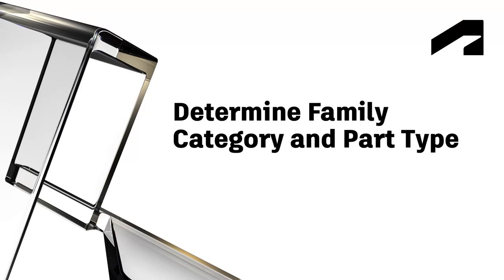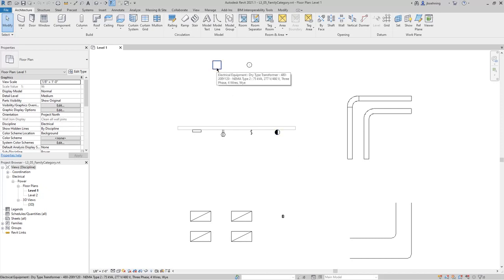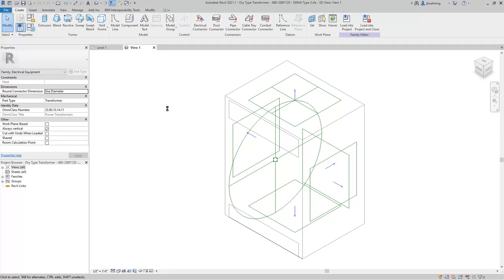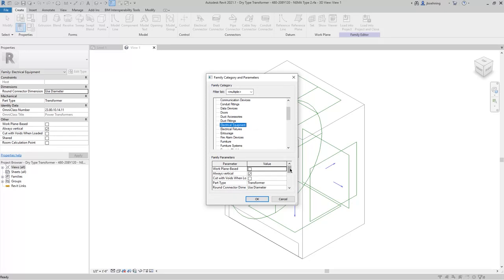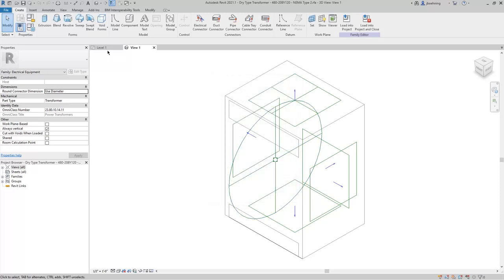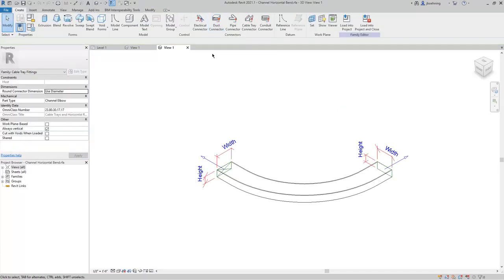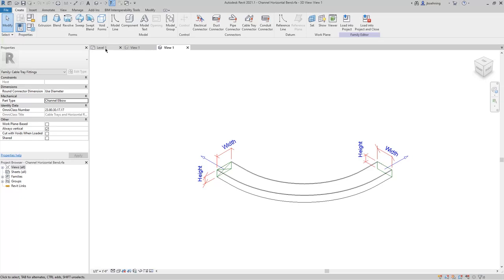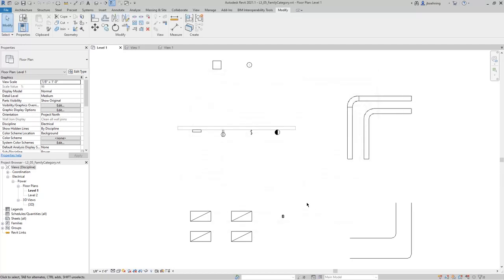Determine family category and part type